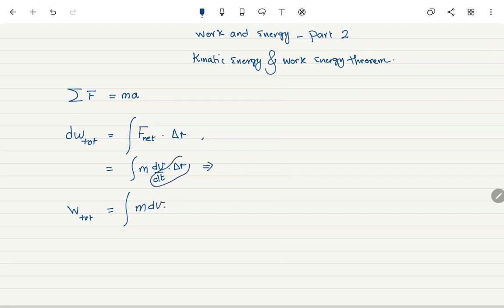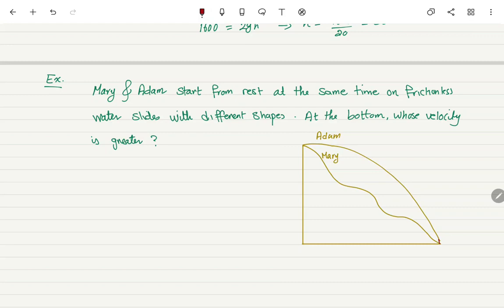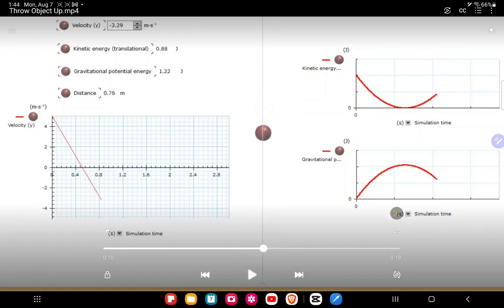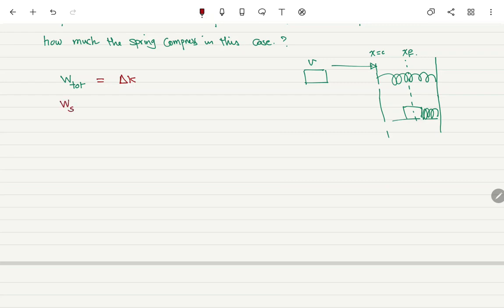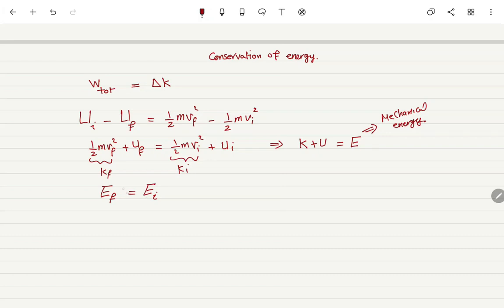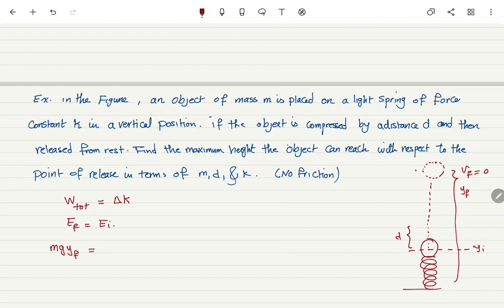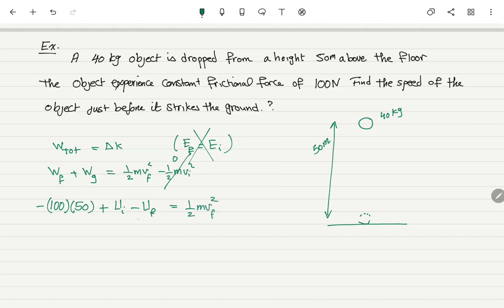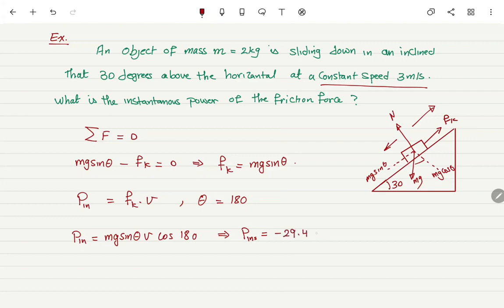Demystifying Work and Energy Interactive Lecture with Simulations part 2